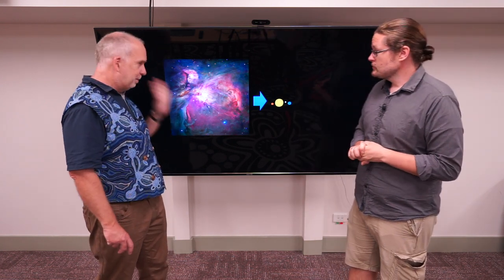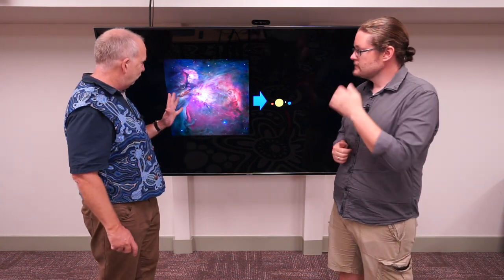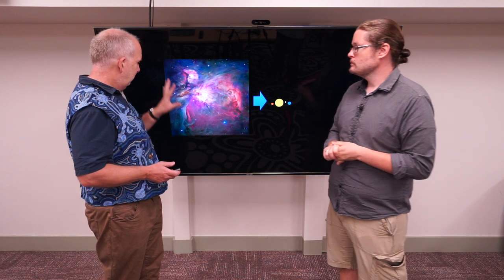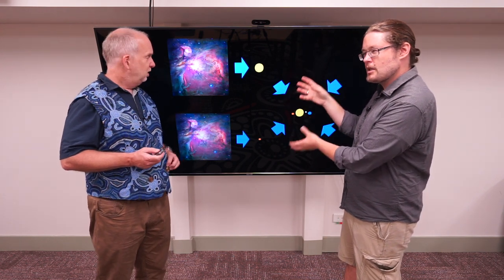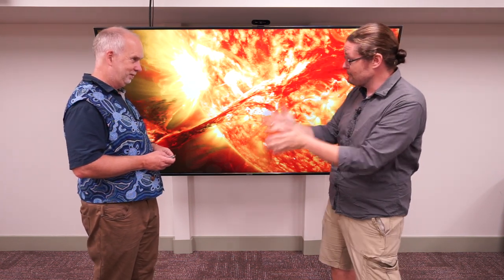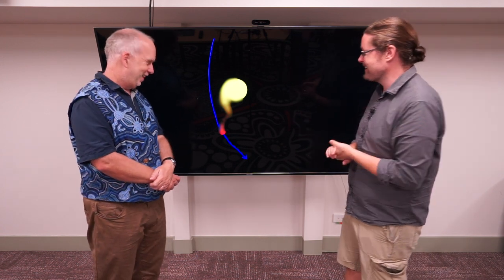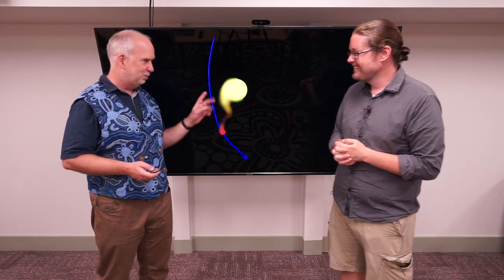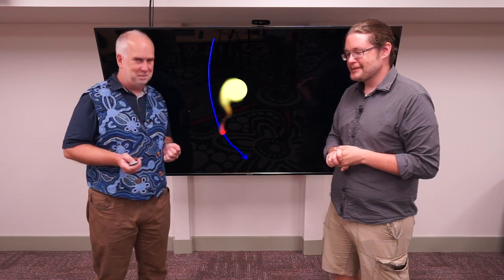Planets V3.1 Theories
Different possible theories of planet formation